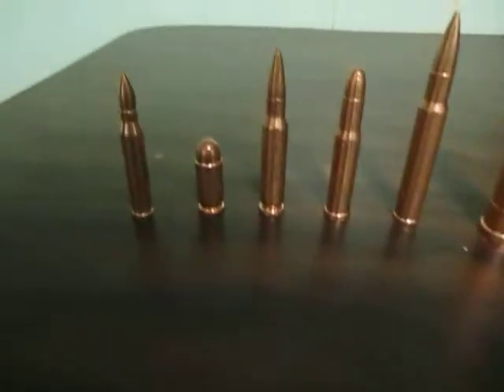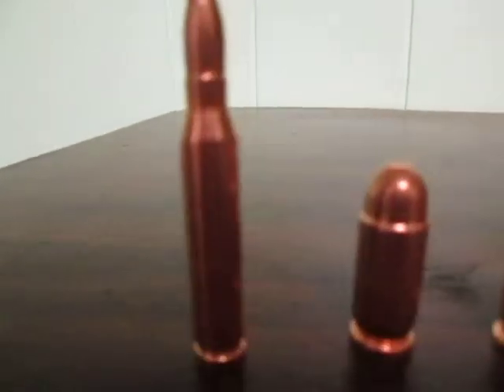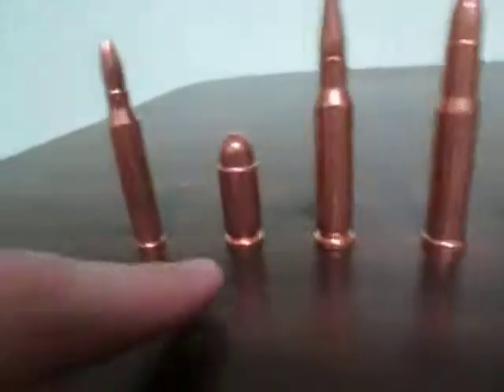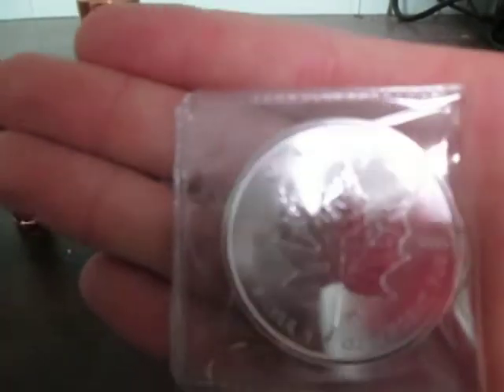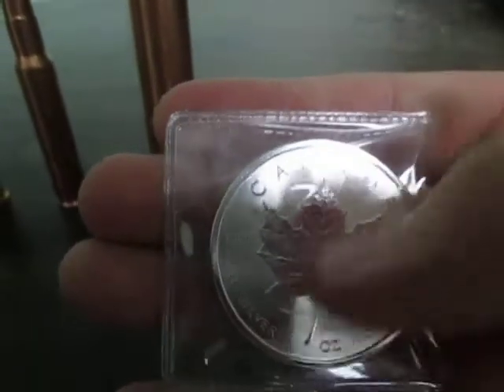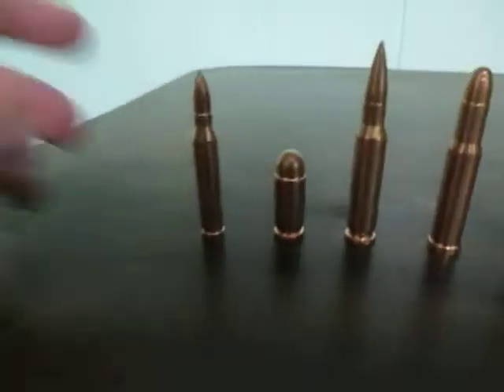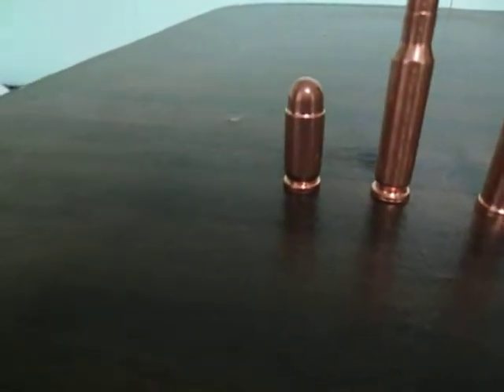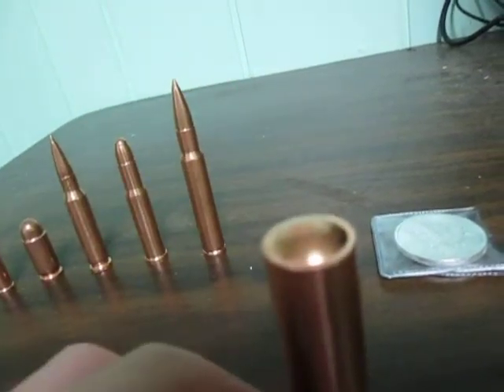Bullion from JMBullion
This is copper bullets and silver coins I got from JMBullion.